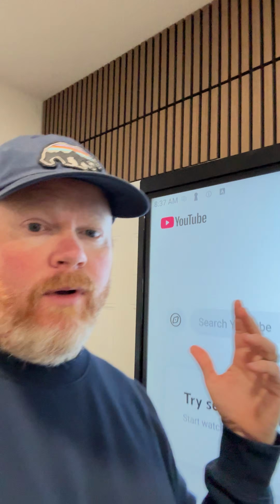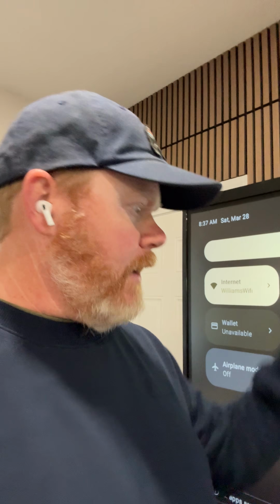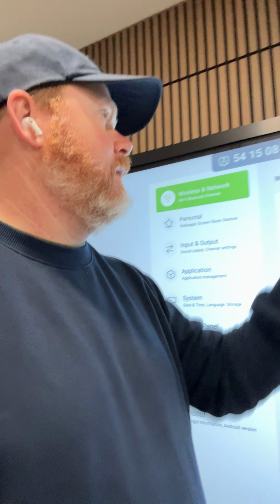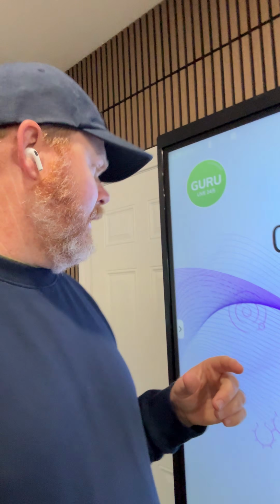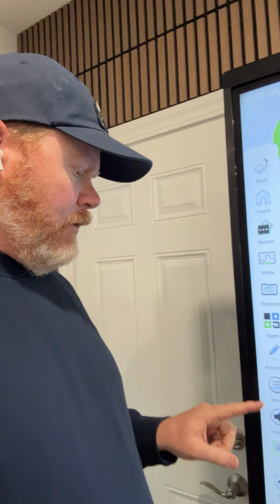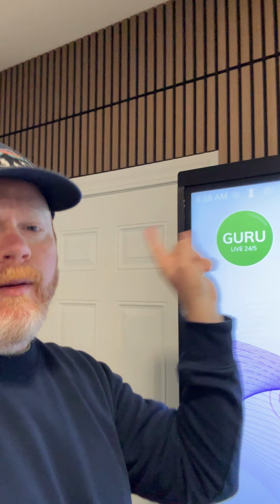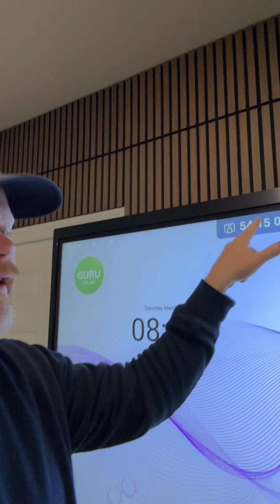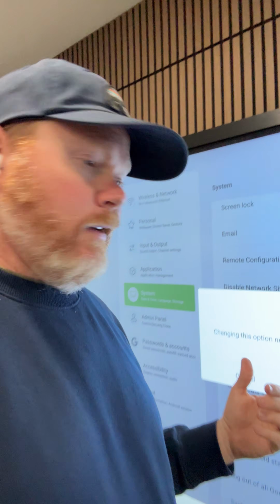Android 15 Interactive Flat Panel Updates People Don’t Like 😬 Auto Brightness & Android Status Bar.